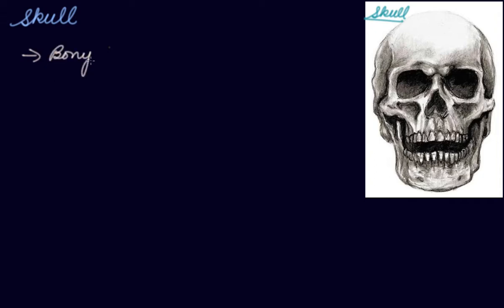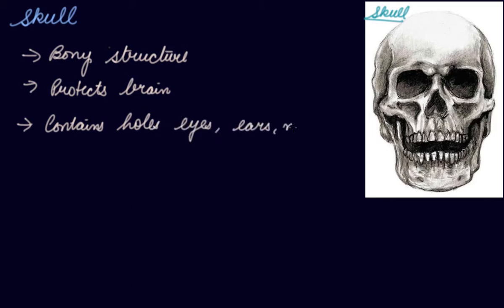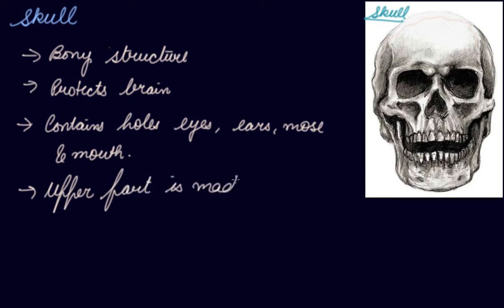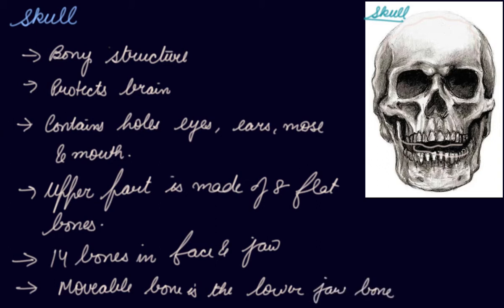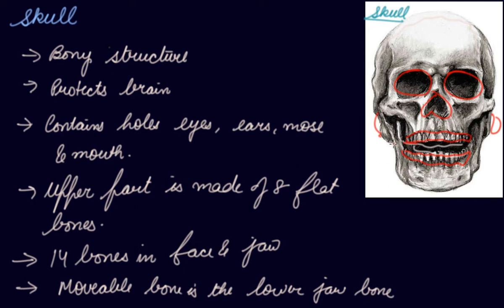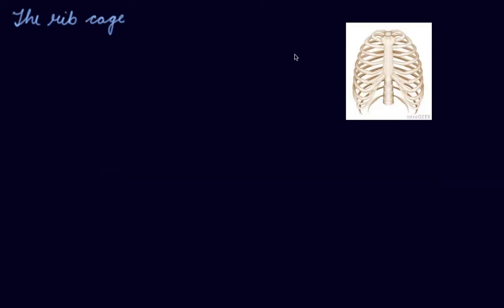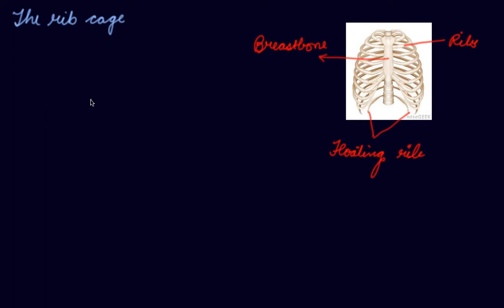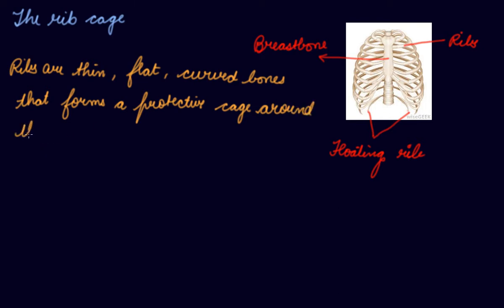Skull & Ribcage | Class 6 Biology Body Movements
Skull & Ribcage |  Class 6 Biology Body Movements by Parul Madan